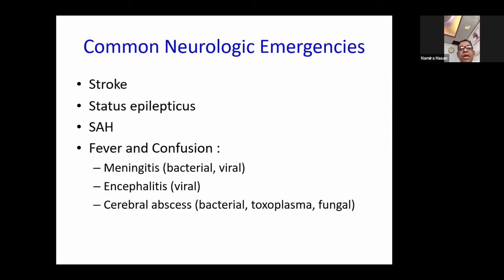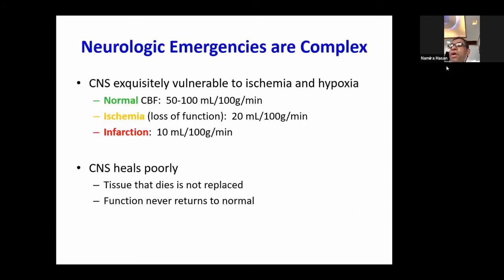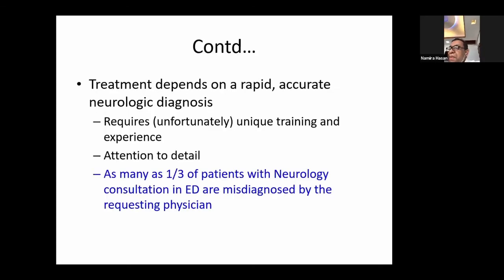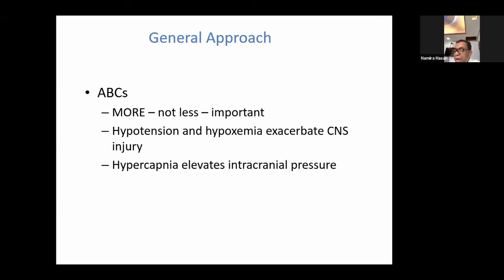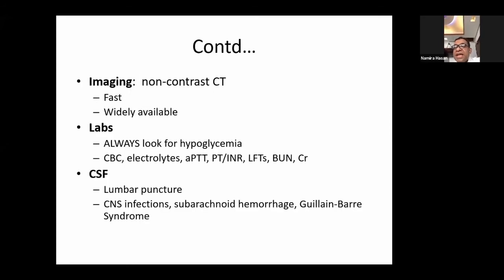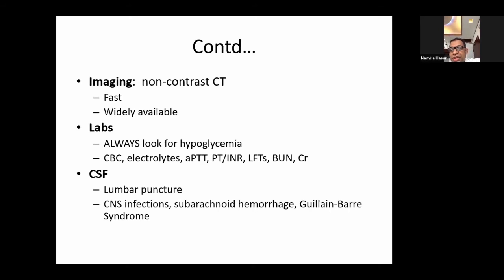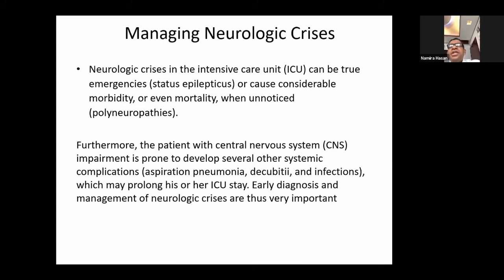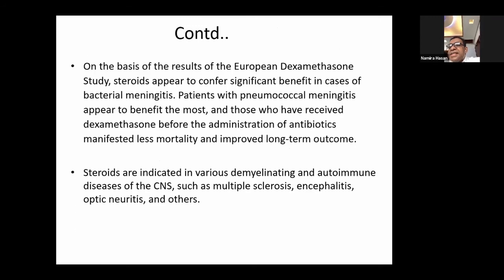Neurological Emergencies II Dr. Md. Imrul Hasan (Robi) II BIMSSCON 2020 Virtual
BIMSSCON 2020 Virtual II Scientific Session

Session: Neurological Emergencies

Facilitator:
Dr. Md. Imrul Hasan (Robi)
Assistant Professor, Department of Medicine,
Mymensingh Medical College & Hospital